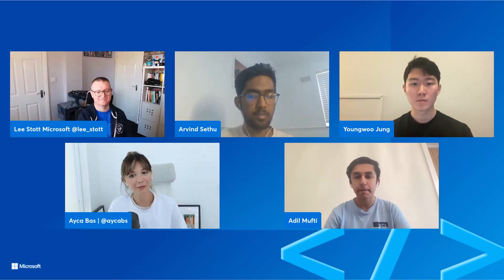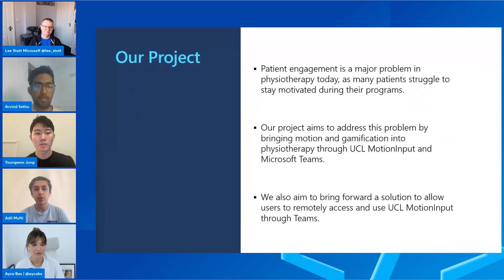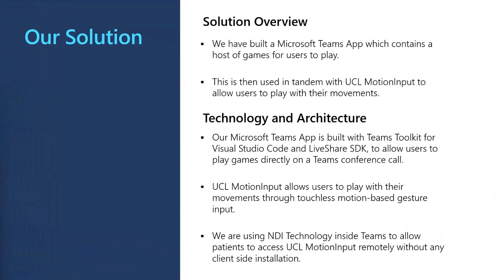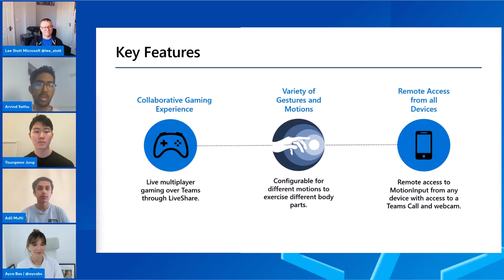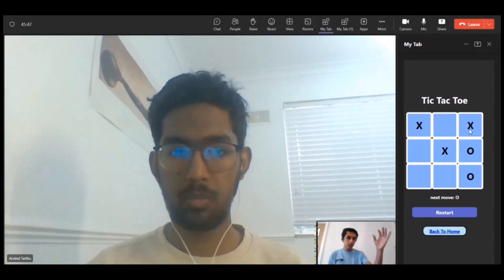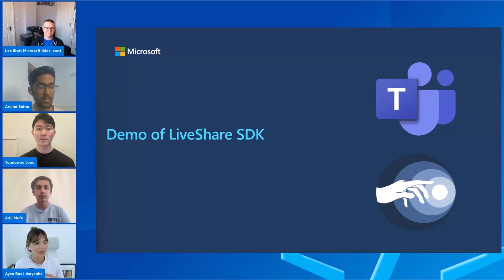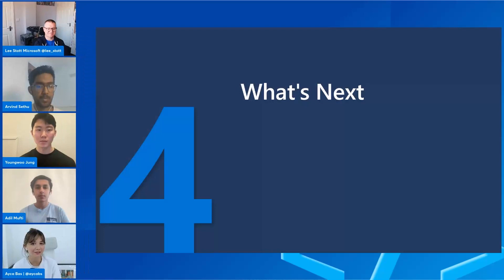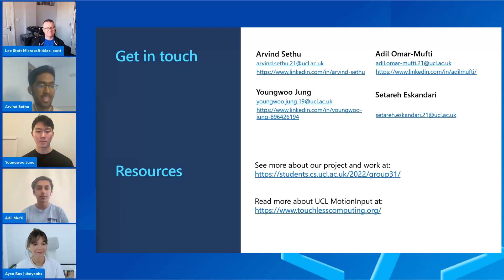Students show off their motionInput and LiveShare enabled physiotherapy games for Microsoft Teams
Ayca Bas and Lee Stott interview students from University College London and learn about the physiotherapy games they built using motionInput, LiveShare and Teams Toolkit for Visual Studio Code. Students show live demos of their games and talk about how their project addressed the problem by bringing motion and gamification into physiotherapy through Teams apps.